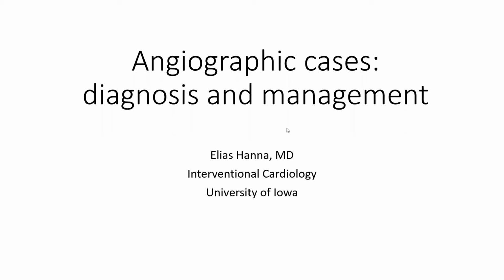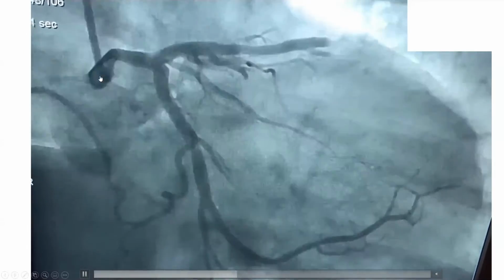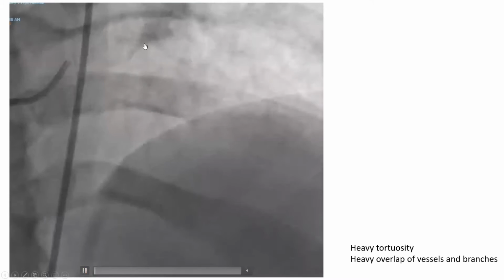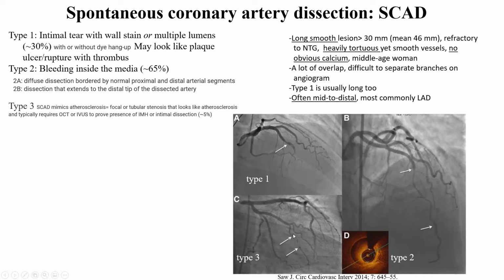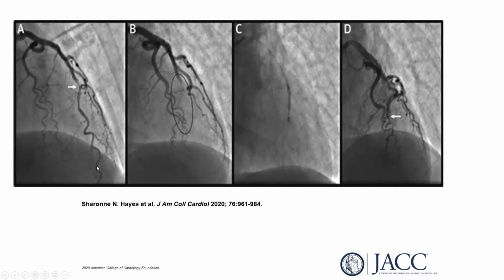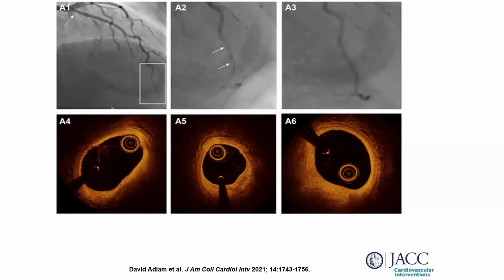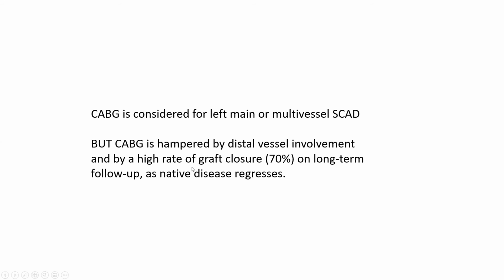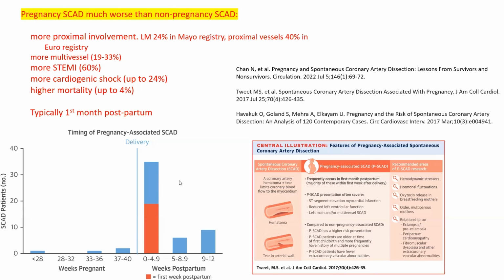SCAD cases and discussion- Air embolism cases Elias Hanna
0:00 Air embolism cases, diagnosis, and management
14:25 SCAD cases and discussion: focus on angiographic features, types, how to make diagnosis based solely on angiogram and clinical findings, associated features, when and how to do PCI, CABG, when to do OCT/IVUS and how to analyze, value of CTA, what conservative management, short and long-term outcomes. Pregnancy SCAD vs non-Pregnancy SCAD